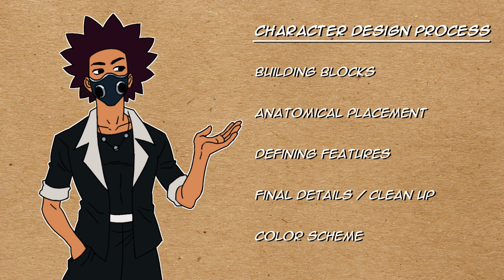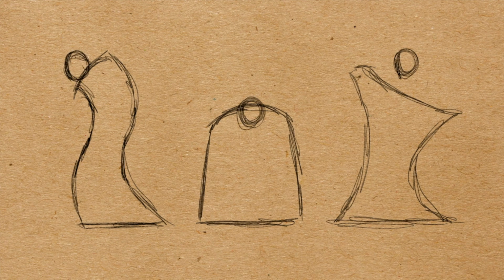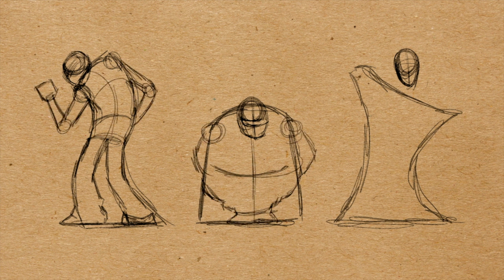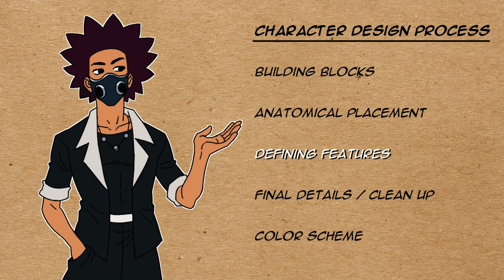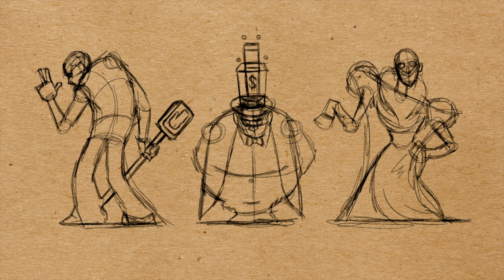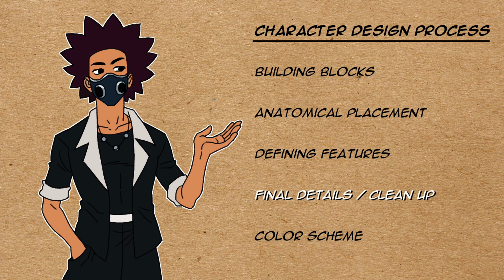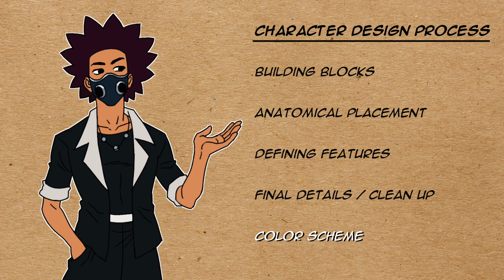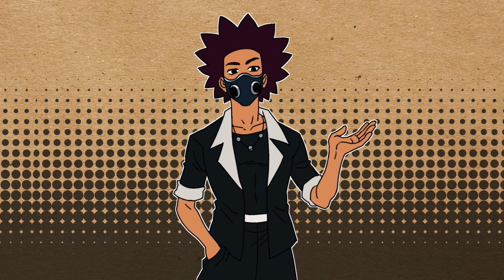Approaching Character Design | Draw with Afro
Tutorial Series: Draw With Afro now in full effect. I hope yall find the series to be helpful with any goals you may have in your art journey. The next uploads for the series will be uploaded in order from greatest to least votes on the channel poll